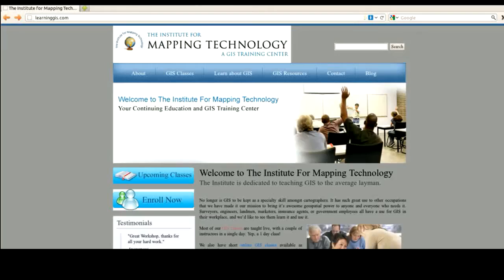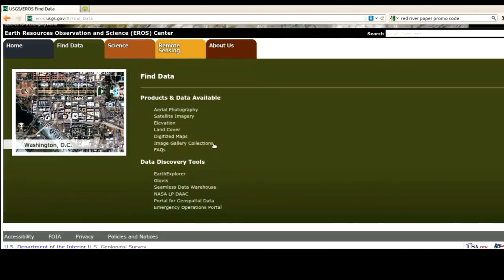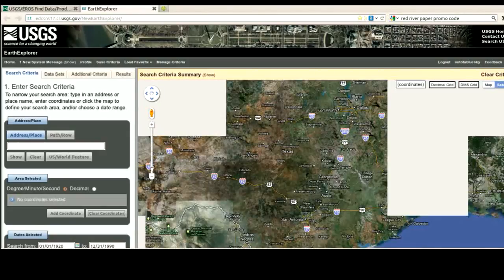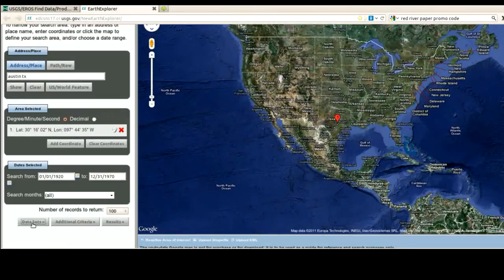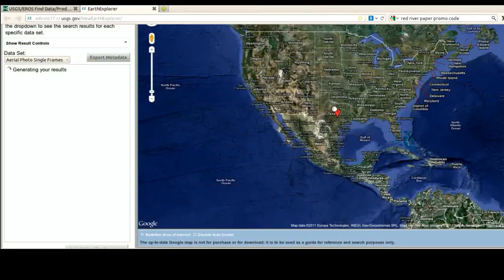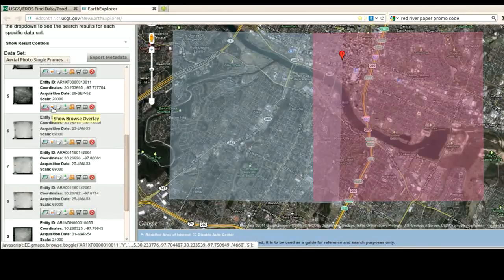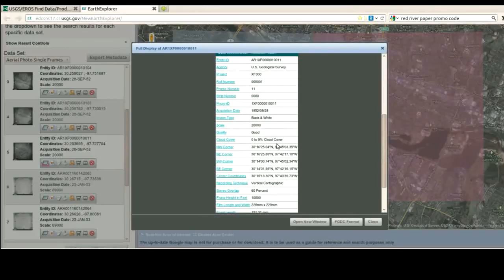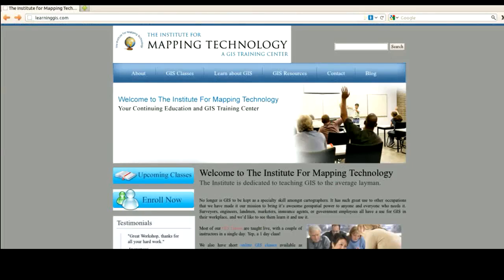3 How to find free historic aerial images 1 of 2 - for GIS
Needing historic images of an area? The US did several all-US image compaigns during the 1940s, 50's, and 60's. These images are now scanned and available on USGS.gov

You will need to go to earthexpolorer.usgs.gov and zoom into your area of interest. Then click a square box around your area of interest.

Next go to 'Data Sets' and chose "Single Frame Images" as the choice. These are the historic photos.

Search results may take several minutes.

Next go download. Downloading is one of the buttons on the right of each photo set.

First find your area of interest